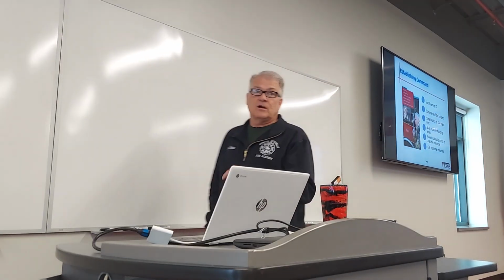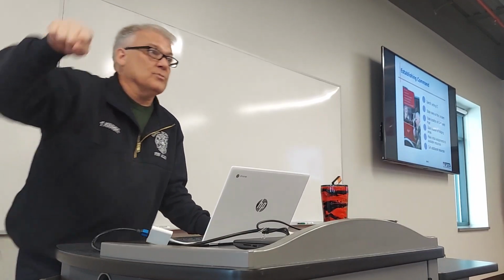fire academy 9 3/11/22 part 3